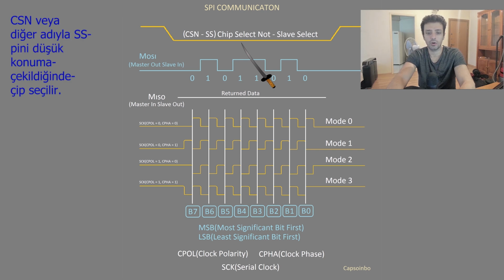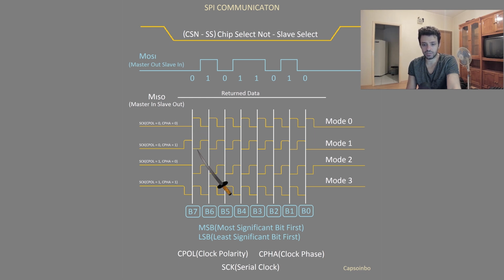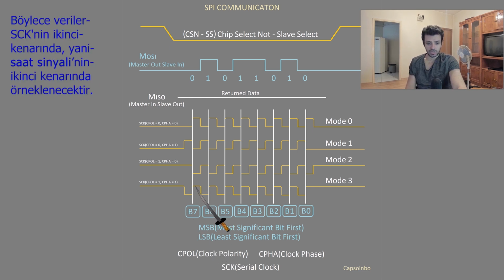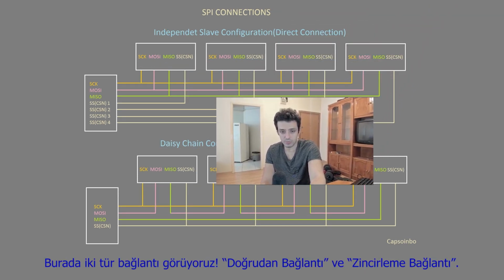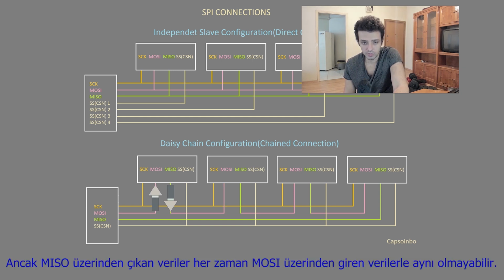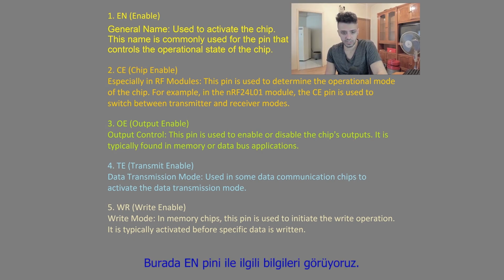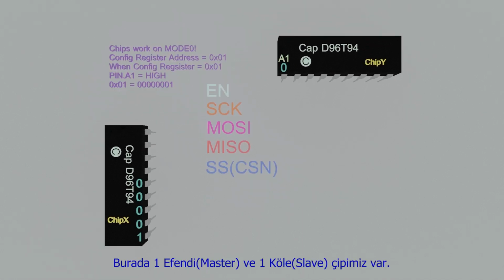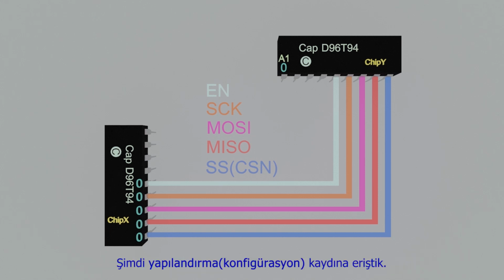SPI(Serial Peripheral Interface)[Seri Çevre Arayüzü]; Electric, Electronic Ders 13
Seri çevre arayüzü haberleşme ders içeriği.
SPI Communication lesson, education content.